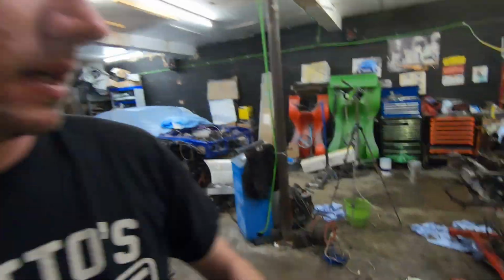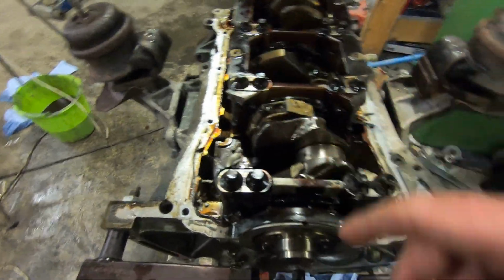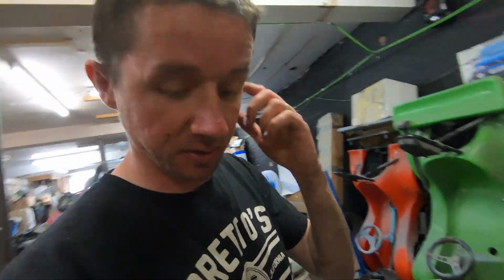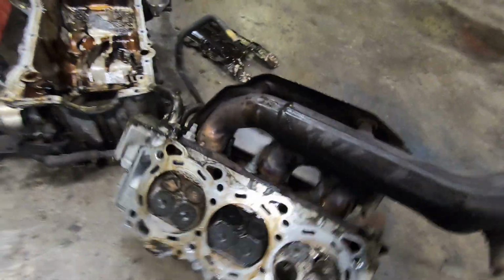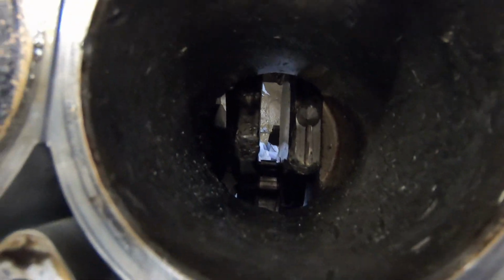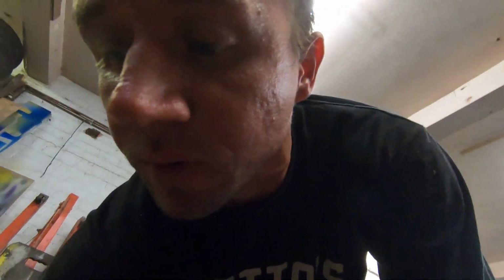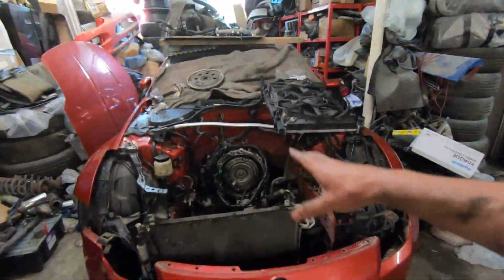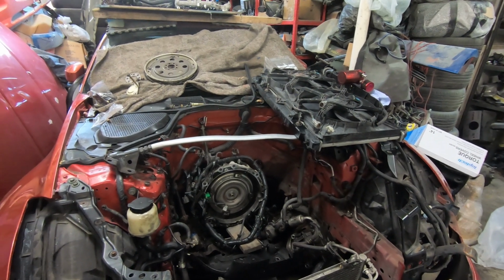350z Engine Failure - Why you should always service your car!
This is the harsh reality of bad servicing, when good oil flow is the lifeblood of any engine, this is what happens when they are not serviced correctly.